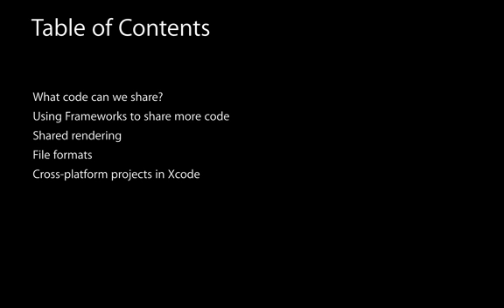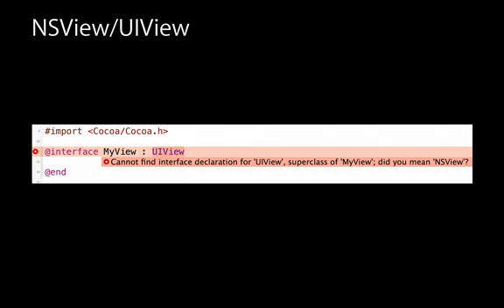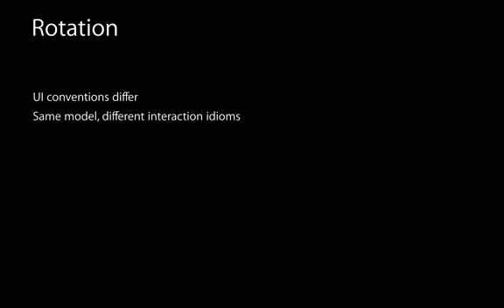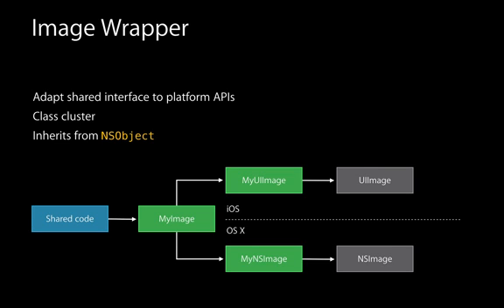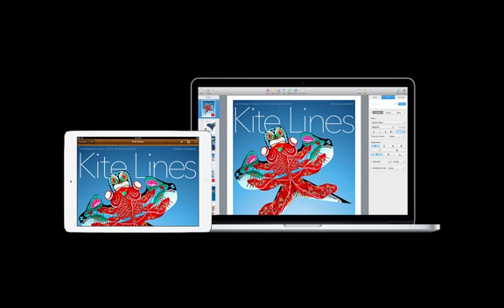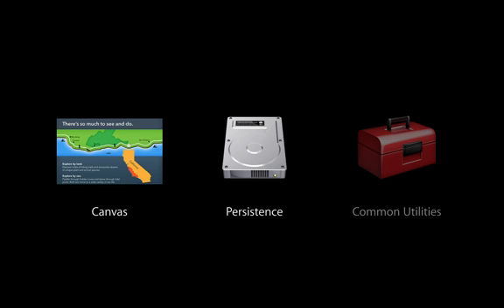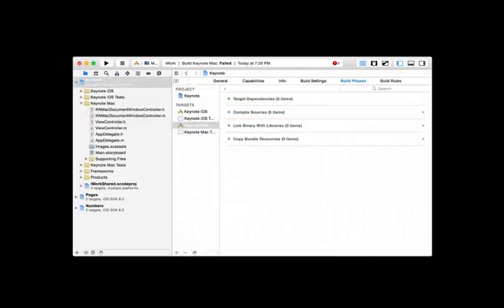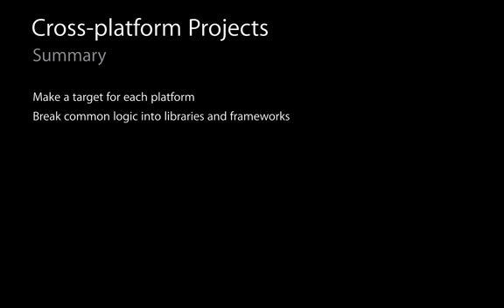233 sd sharing code between ios and os x